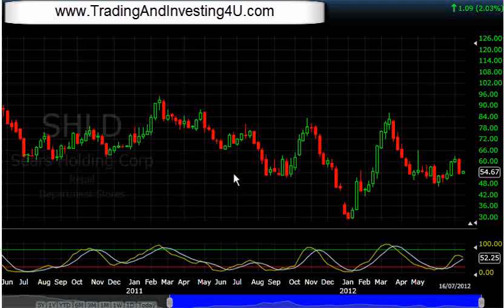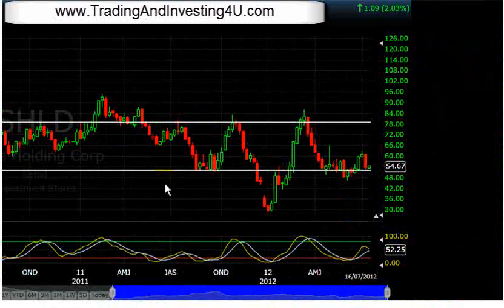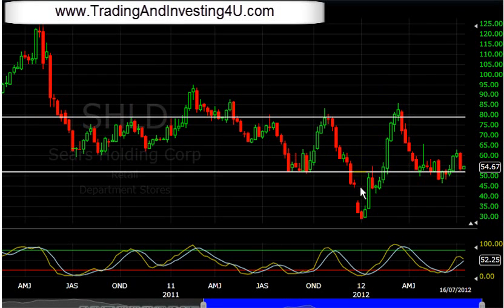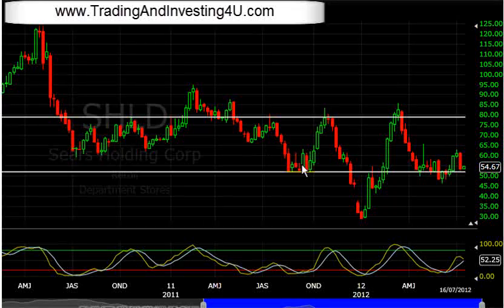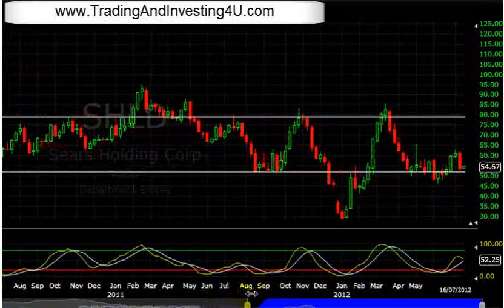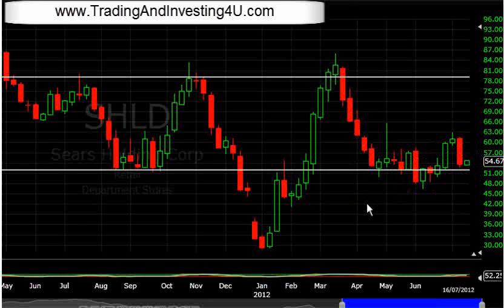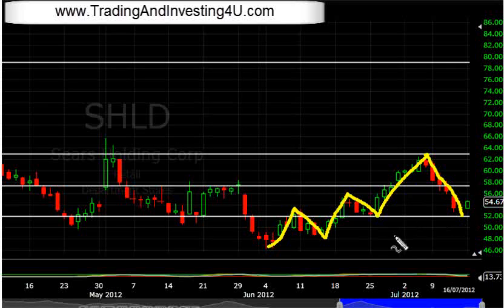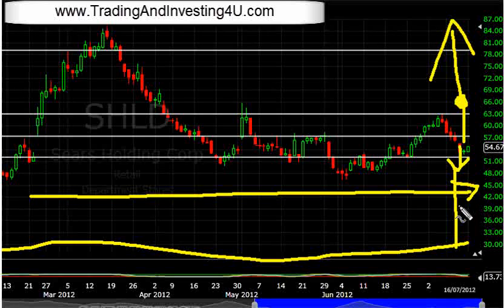Read Stock Charts -- He has done it again, this time with SHLD!